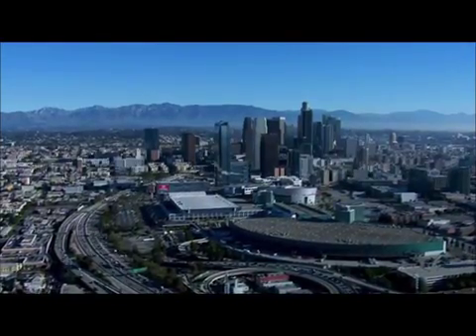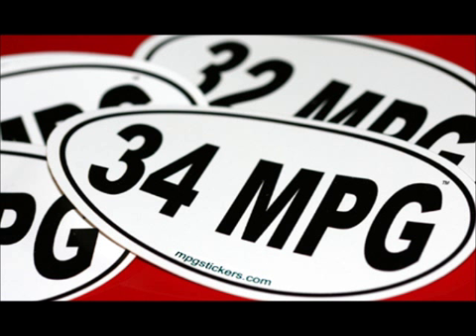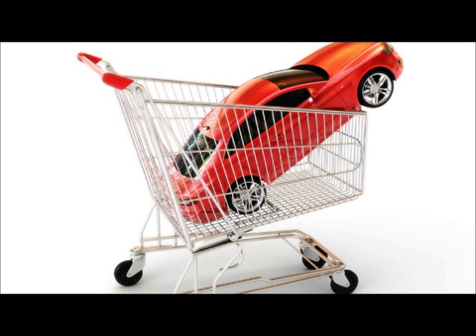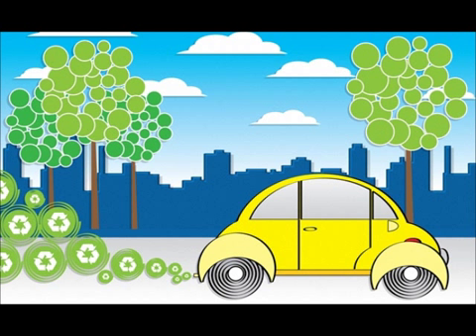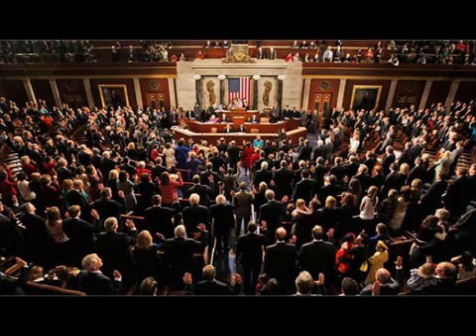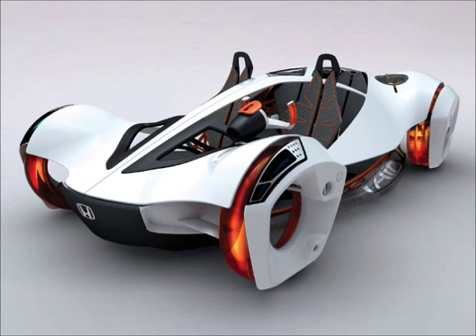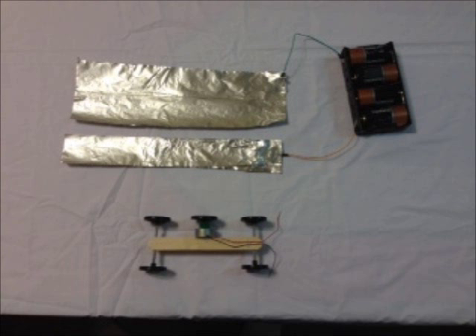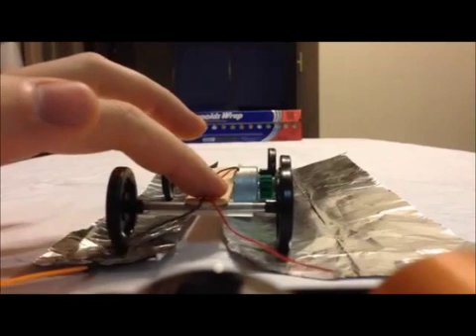Al Racer Final Video